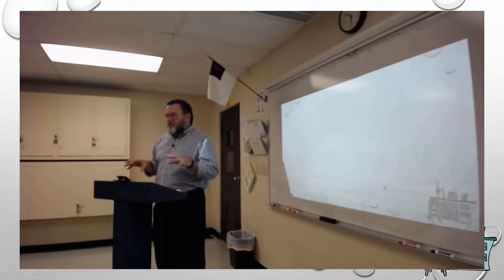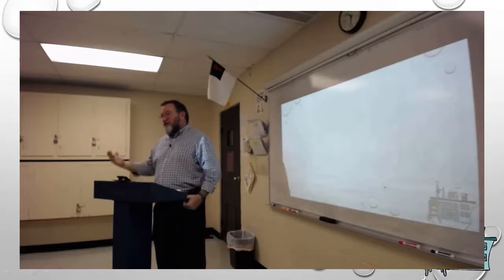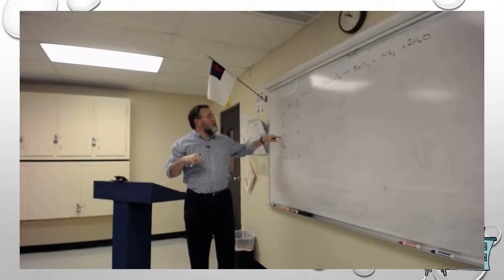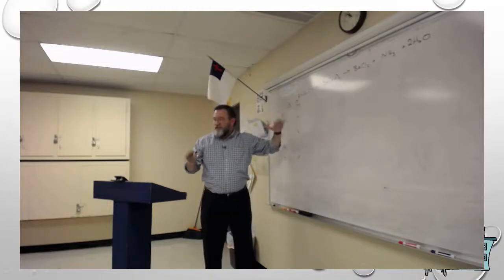Chemistry 06 RQs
Module 06 Review Questions